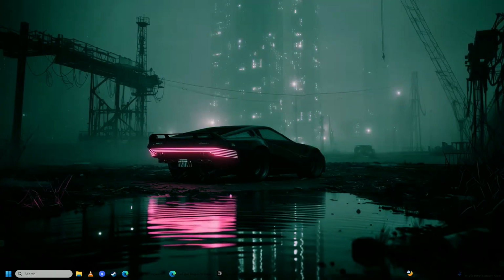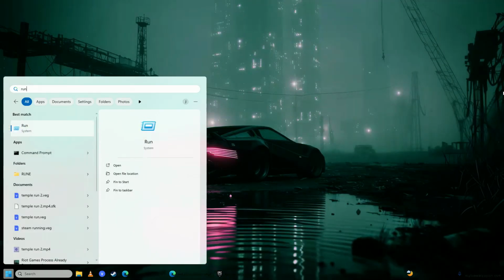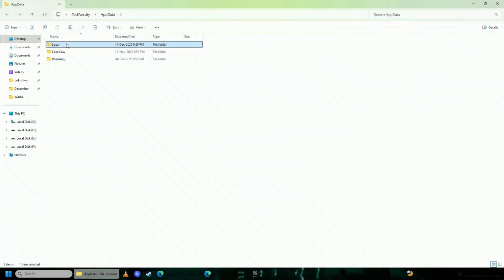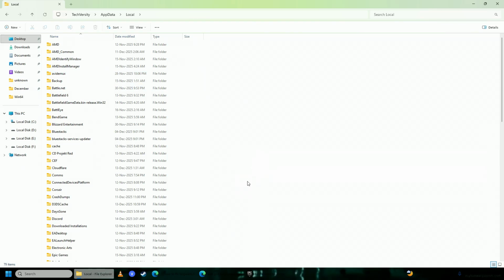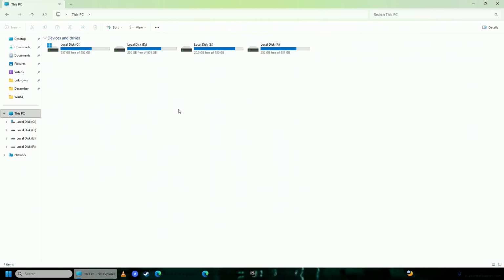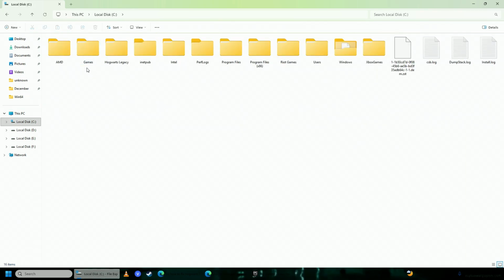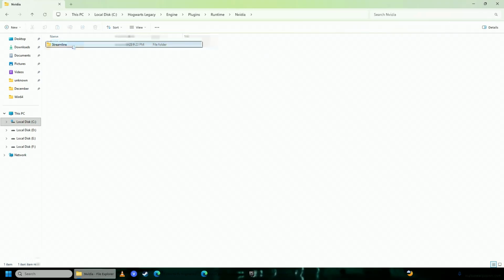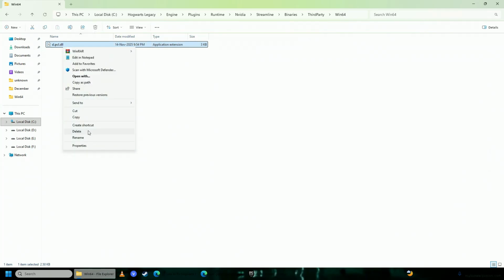How to FIX Hogwarts Legacy Stuck on Loading Screen (2026 FIX)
Getting stuck on an infinite loading screen in Hogwarts Legacy prevents you from playing and is often caused by corrupted saves, outdated drivers, or software conflicts. Our 2026 guide provides a reliable step-by-step method to break past the freeze and load your game successfully.

Hogwarts Legacy infinite loading screen freeze.
Updating graphics drivers to the latest version.
Verifying game file integrity on Steam or Epic.
Disabling problematic overlay software.
Loading an earlier backup save file.

First, we perform essential updates and checks. You will learn how to update your graphics drivers to the latest stable version from NVIDIA, AMD, or Intel, as outdated drivers are a common cause. We also show you how to verify the integrity of your Hogwarts Legacy game files through Steam or the Epic Games Launcher to repair any corrupted data.

If the freeze persists, we address software conflicts. We guide you through temporarily disabling all overlay applications, such as Discord Overlay, NVIDIA GeForce Experience Overlay, and the Steam/Epic Games overlays. These can interfere with the game's loading process. Running the game as an administrator is another simple but effective step we demonstrate.

For the most stubborn cases, we target your save data. We explain how to locate your Hogwarts Legacy save folder and how to safely back up your current save before attempting to load an earlier manual or auto-save file, which may be uncorrupted. This method often bypasses the loading screen if a specific save is causing the issue. Follow this clear troubleshooting path to fix the loading screen freeze.

- TutoVersity